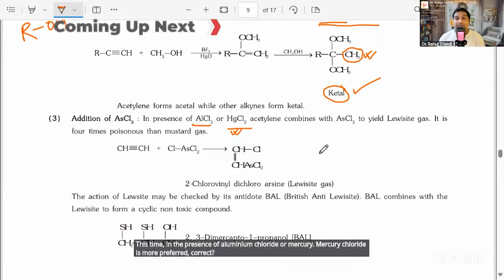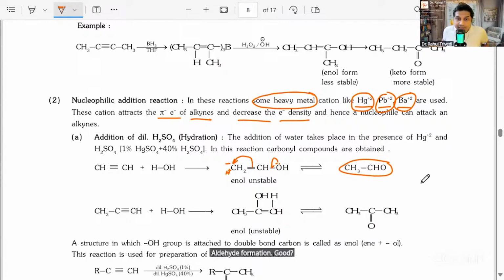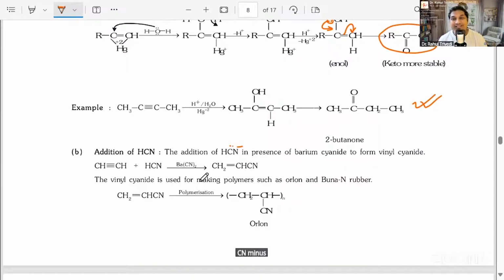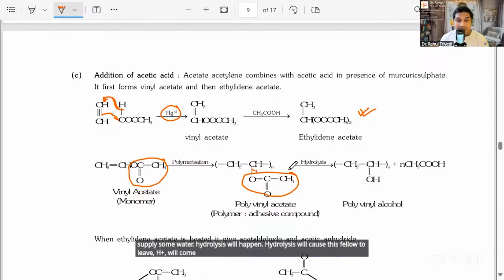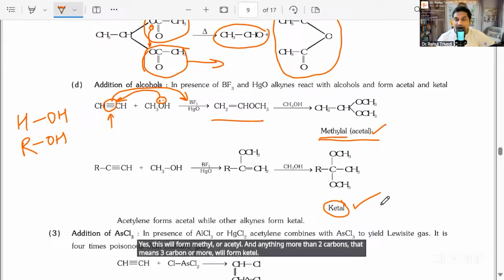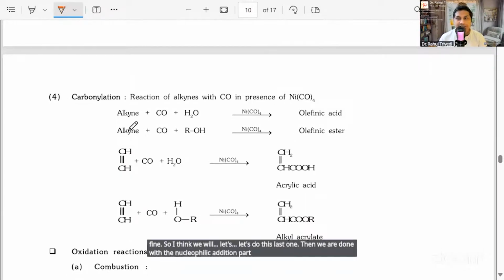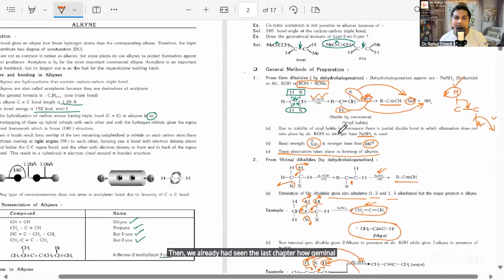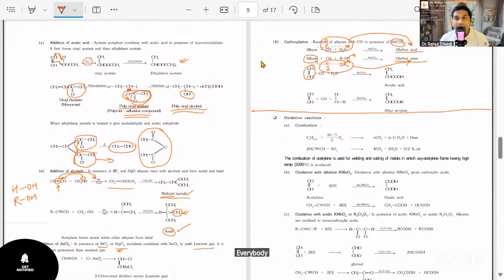😱 Most Ignored Chapter That Decides Your Rank! 💥 | Alkynes – Hydrocarbons Part 3🔥| JEE/NEET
Welcome to Part 3 – Nucleophilic Addition Reactions of Alkynes 🧪🔥
This is one of the most scoring yet heavily misunderstood topics in Organic Chemistry for JEE Main, JEE Advanced, NEET UG & Boards.
Part 1 – Introduction & Preparation of Alkynes 🔥
Part 2 – Physical Properties & Electrophilic Additions ⚡
Part 3 – Nucleophilic Addition Reactions 🧪
Part 4 – Oxidation Reactions of Alkynes 🔷➡️🔶
Part 5 – Substitution Reactions of Alkynes ♻️
Part 6 – Isomerization, Polymerization & Misc. reactions, Uses & Laboratory tests 🔄✨

In this session, we break things down so simply that you’ll never fear alkyne mechanisms again!
You’ll finally understand why alkynes—especially terminal alkynes—behave like powerful nucleophile magnets⚡, how the acidic terminal hydrogen (H⁺) drives the mechanism, and what makes alkynes more reactive than alkenes in several nucleophilic pathways.

🚀 What You’ll Learn Today:

👉 Formation of Acetylide Ions — the real game-changers in nucleophilic chemistry
👉 CN⁻ Addition (Cyanide attack) explained like never before
👉 Grignard Reagent & Organolithium additions 🔥
👉 Metal-catalysed hydrogenation that proceeds via nucleophilic mechanisms
👉 How nucleophiles attack the electron-deficient triple bond
👉 Step-by-step mechanism breakdown + product prediction hacks 🎯

This session focuses on deep understanding, not mugging up.
Perfect for concept building, top-rank preparation, and MCQ accuracy improvement.